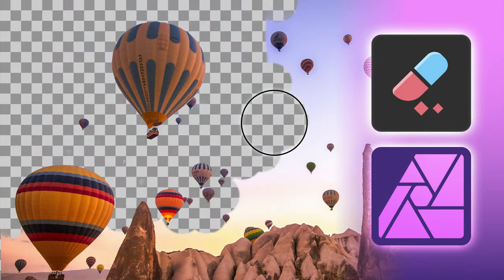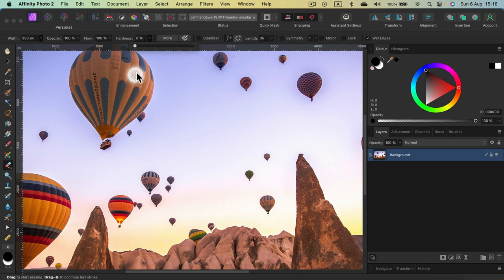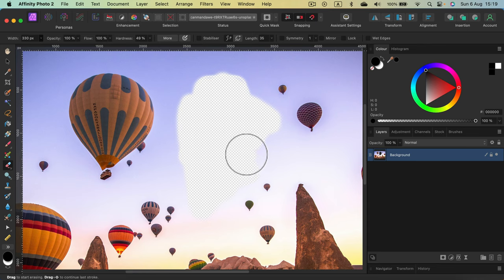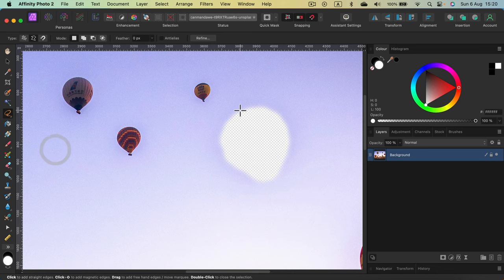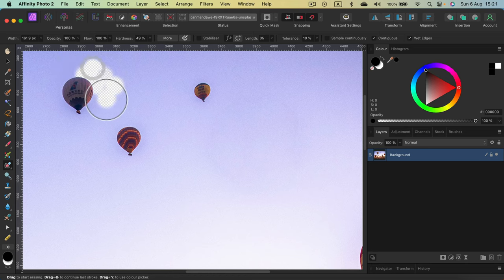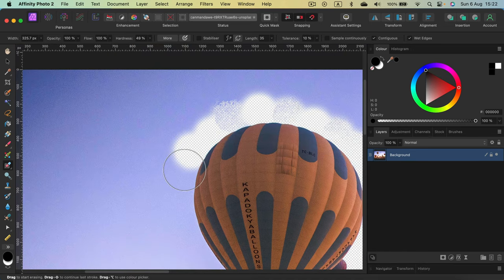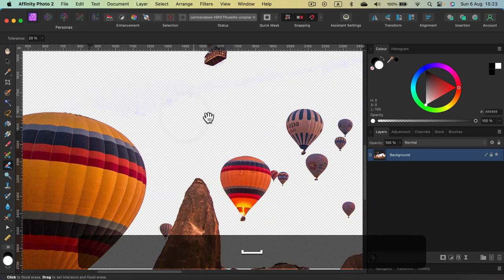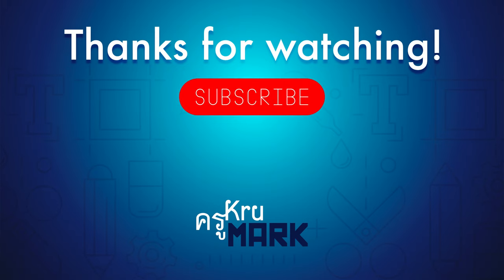Affinity Photo 2 Background Erase Brush Tutorial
Thanks to the Background Erase Brush Tool, you can erase pixels of a similar color. This makes it useful for tasks such as erasing the background while leaving the foreground intact. It is a beginner-friendly way to remove a backdrop.